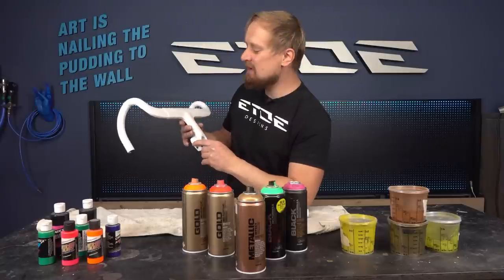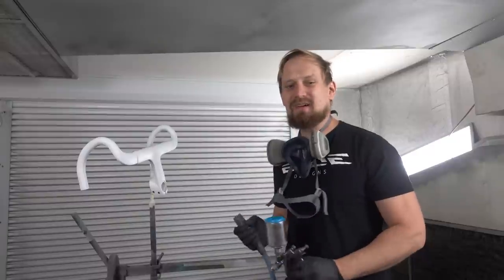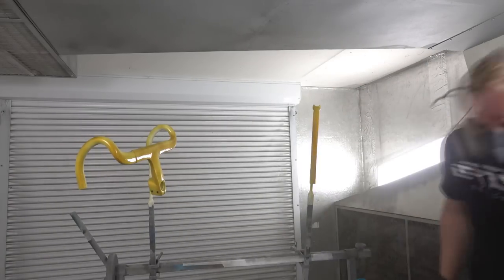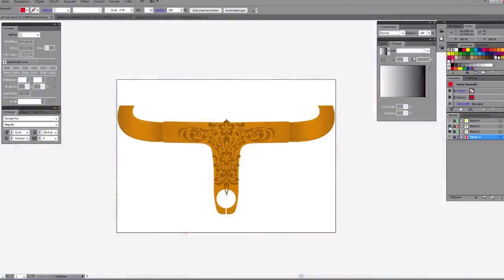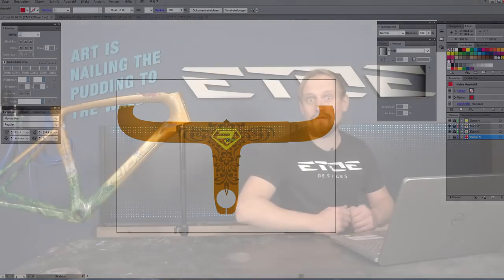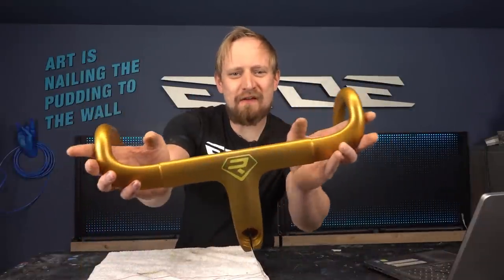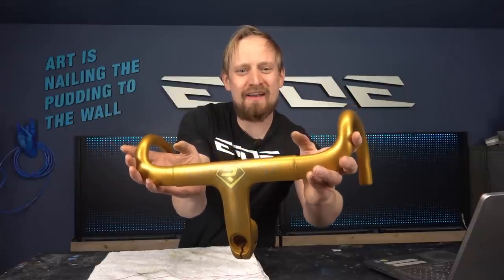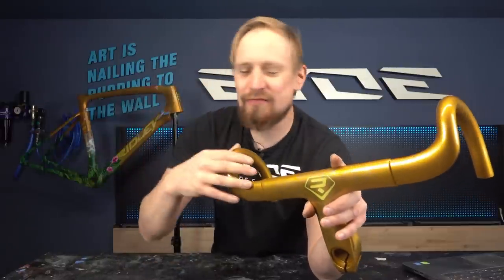how to paint a handlebar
Check this video if you want to kow how to paint a handlebar. I show you how I do it for my clients at my paint shop. Find some stuff I use in the description below:

Some of the paint supplies I use:

US links:

mini spray guns:
reasonable priced mini spray gun
mini spray gun pro
my choice of mini spray gun

HVLP spray guns:
reasonable priced spray gun
spray gun pro
my choice of spray gun

basecolor for airbrush use

primer spray can 2K
primer spray can 1K
2K primer for spray gun

clear coat spray can 2K
clear coat spray can 1K
2K clear coat for spray gun

EU links:

Mini Lackierpistolen:

preiswerte mini Lackierpistole
professionelle mini Lackierpistole
meine Wahl mini Lackierpistole

HVLP Lackierpistolen:

preiswerte Lackierpistole
professionelle Lackierpistole
meine Wahl Lackierpistole

Farbe für Airbrush

2K primer spray
1K primer spray
2K Primer für Lackierpistole

2K clear lack spray
1K clear lack spray
2K clear lack für Lackierpistole